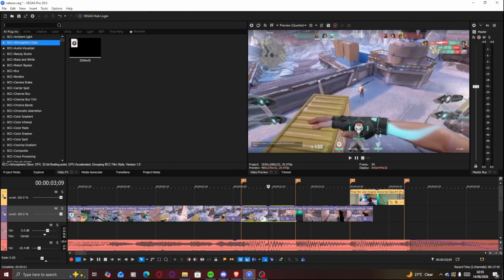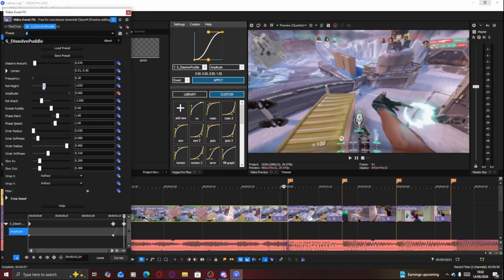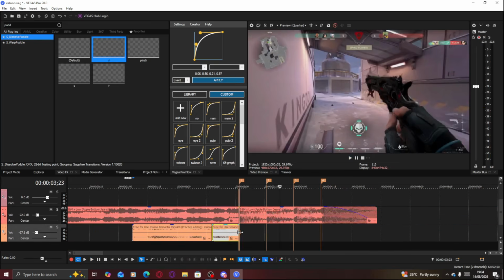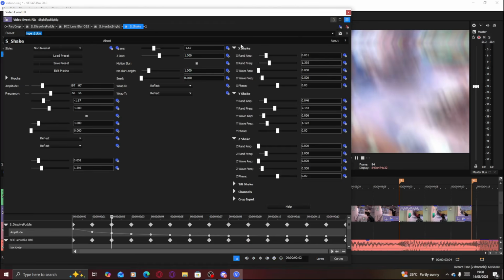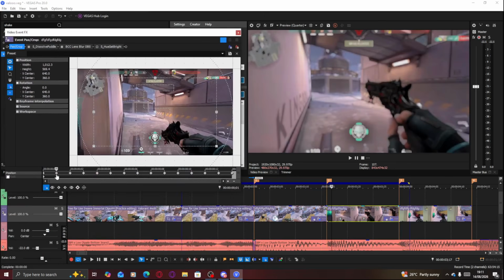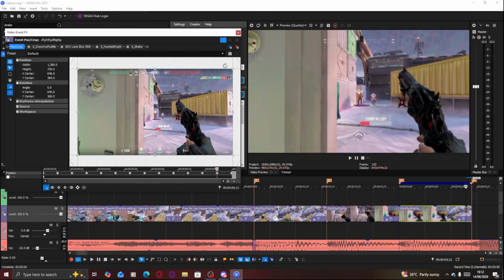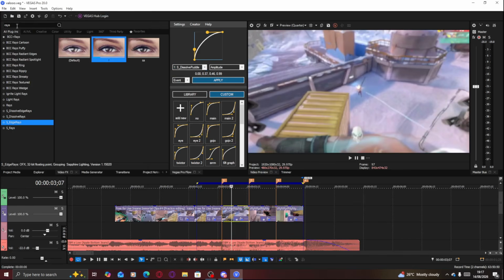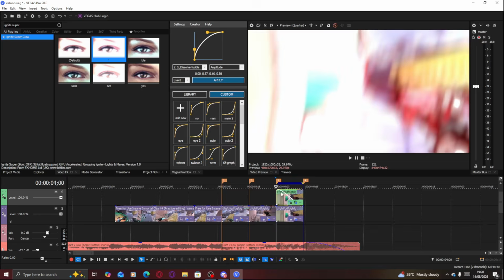Montage Pinch Tutorial SONY VEGAS AE inspired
SOME BITS HAD TO BE MUTED CUS OF COPYRIGHT SONGS IM SO SORRY :c